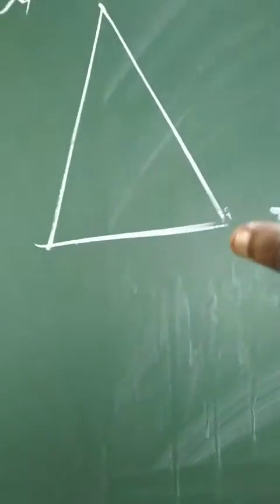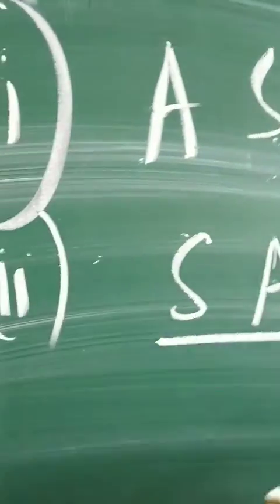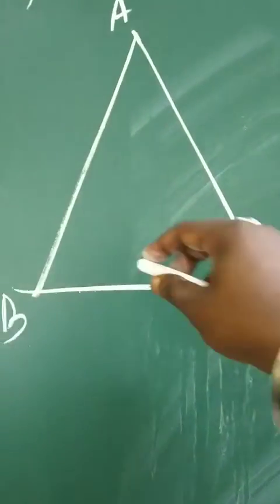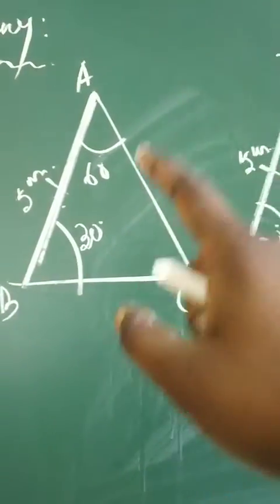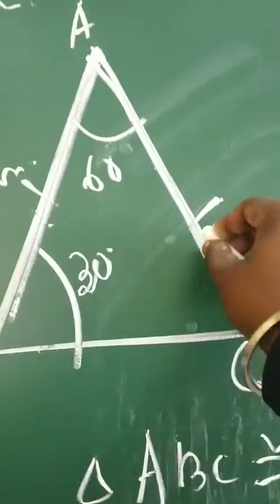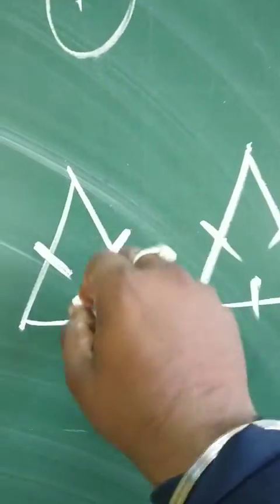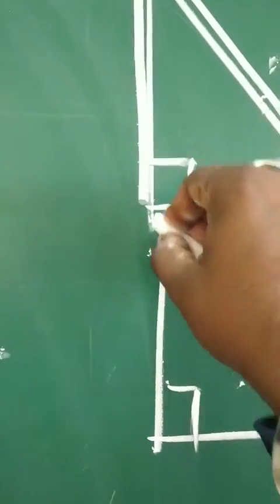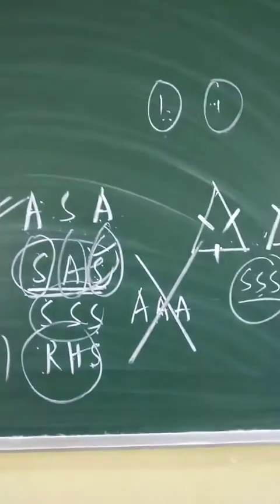Class 7_ Congruence of Triangles _Ch: 7